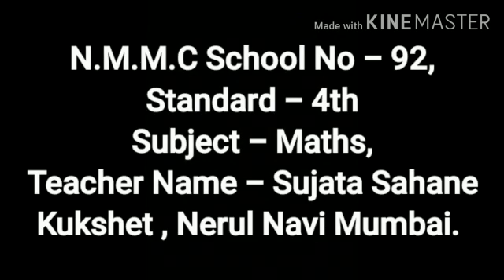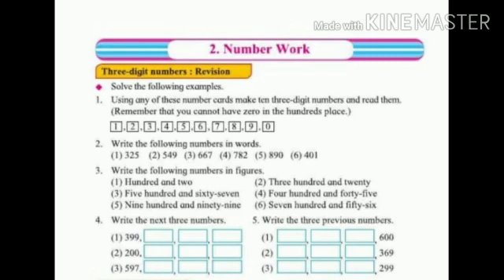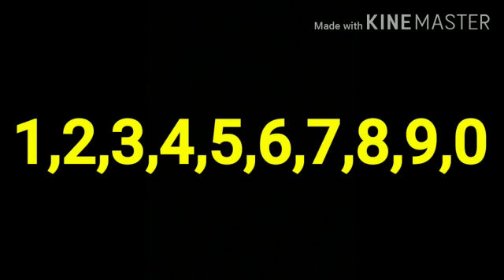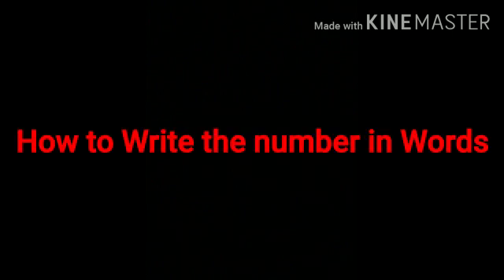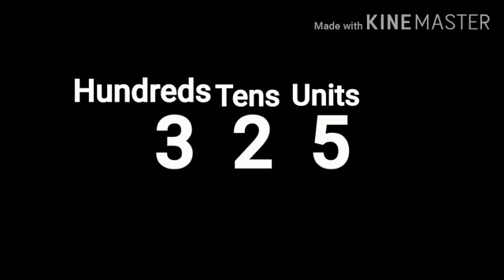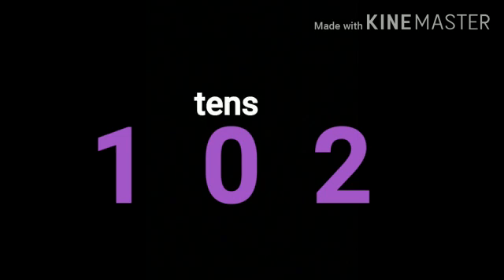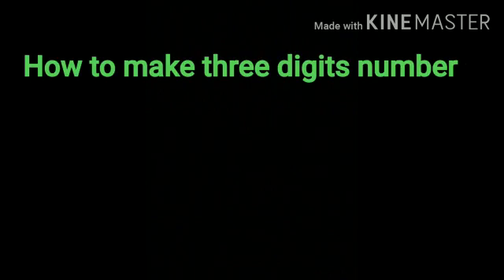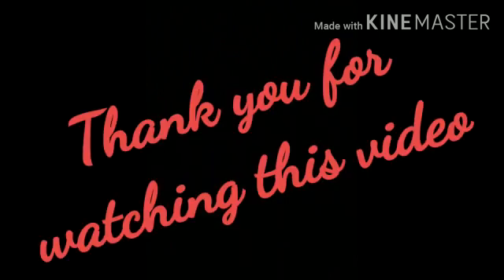Std- 4th Sub-Maths, Lesson no-2-Number Work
N.M.M.C.SCHOOL NO.92 KUKSHET
Teacher name -Sujata Sahane